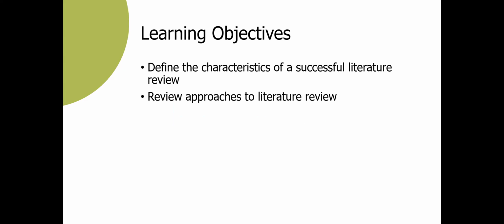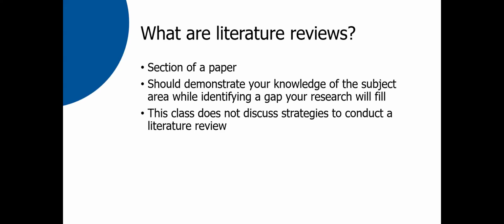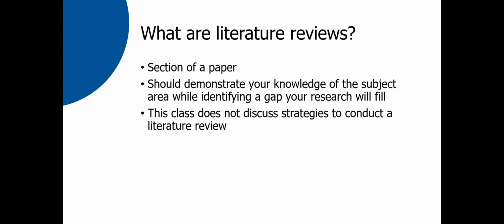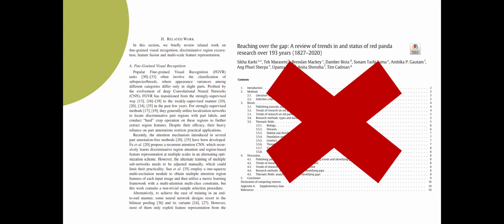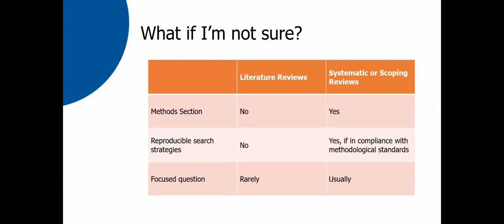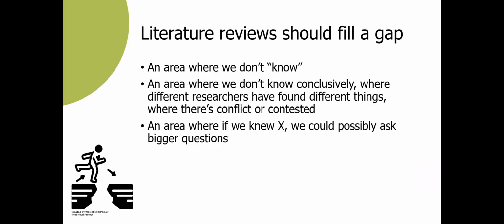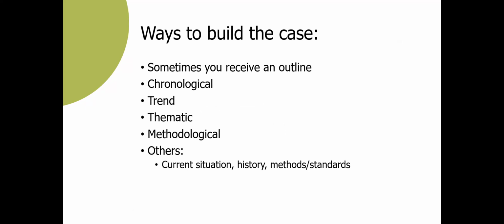What is a literature review?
Define the characteristics of a successful literature review
Review approaches to literature review